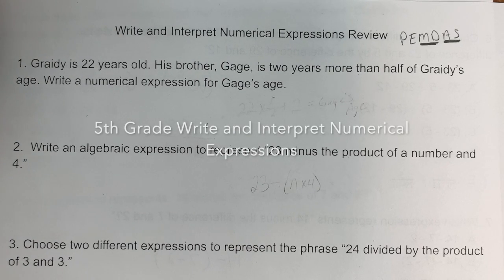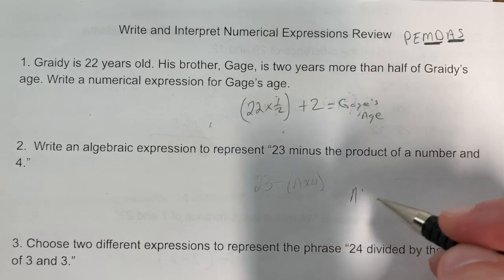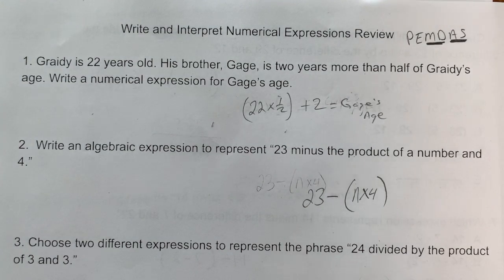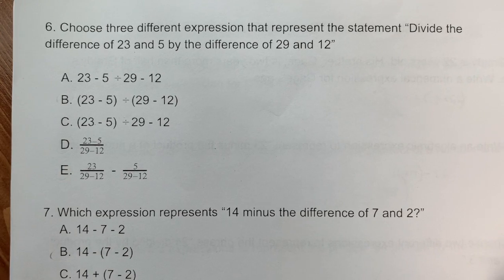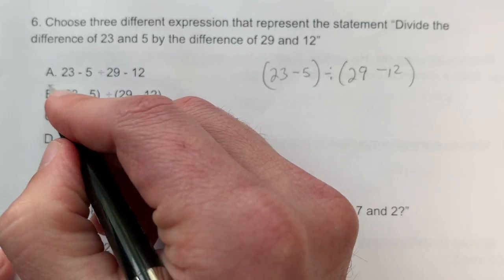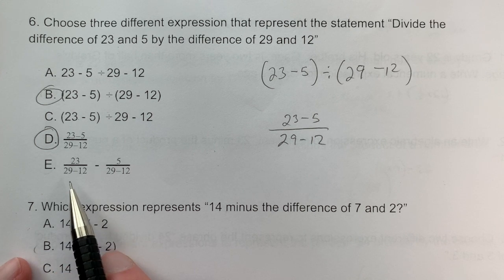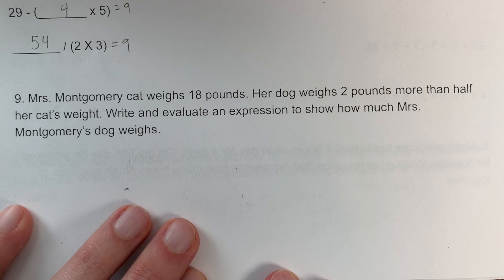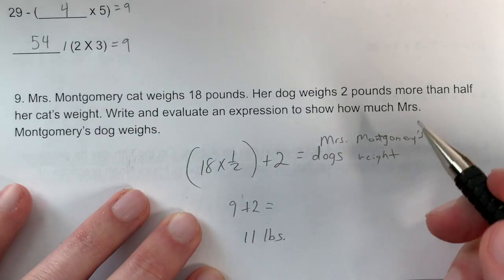5th Grade Write and Interpret Numerical Expressions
This video is about 5th Grade Write and Interpret Numerical Expressions